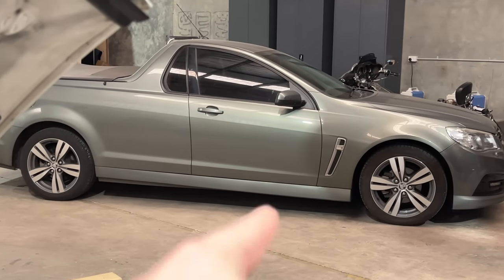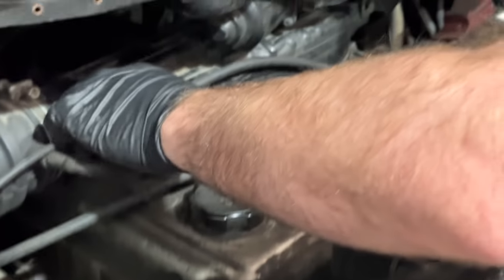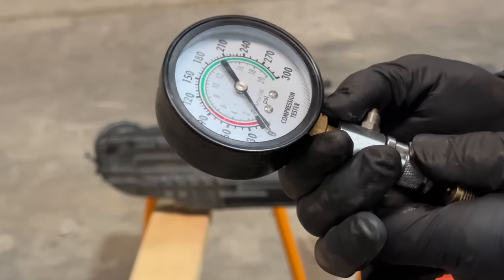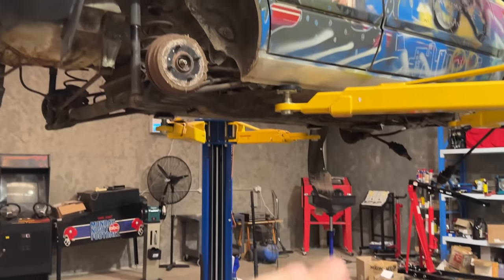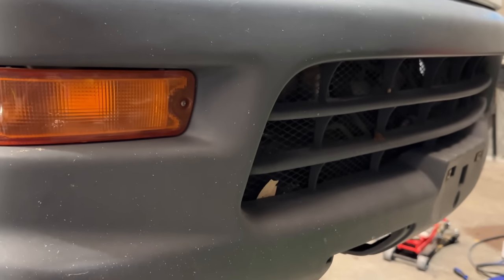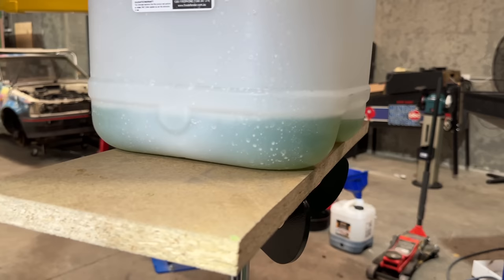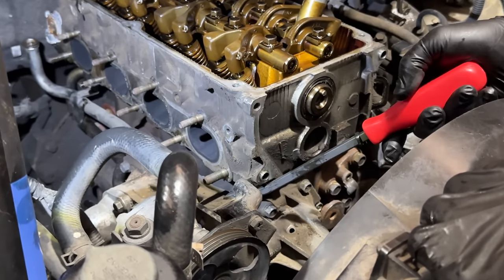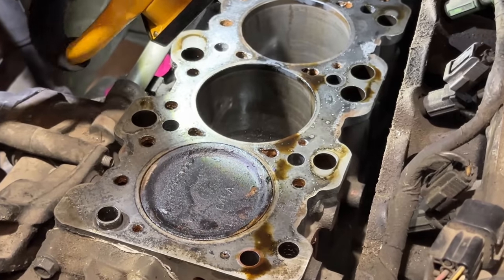What killed the donkey van?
Don't worry, we will fix it. Cheaply.